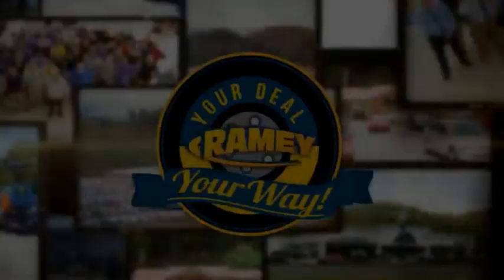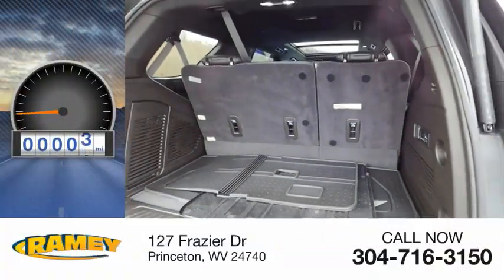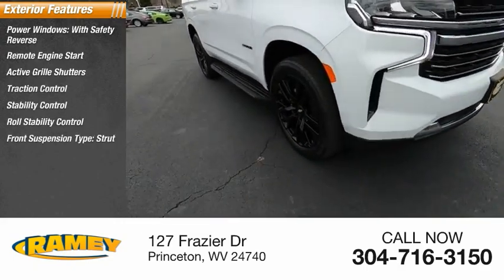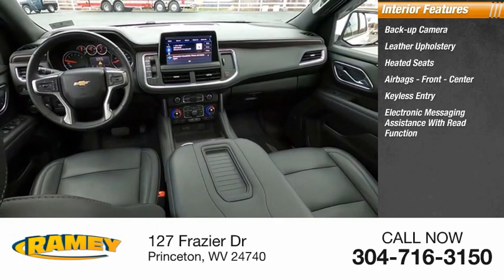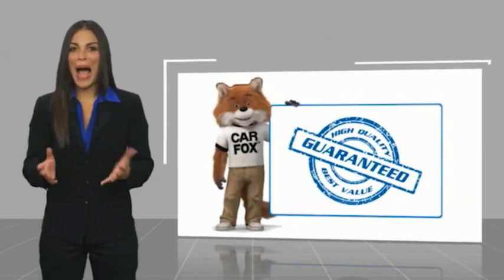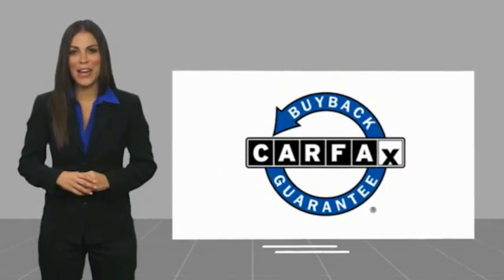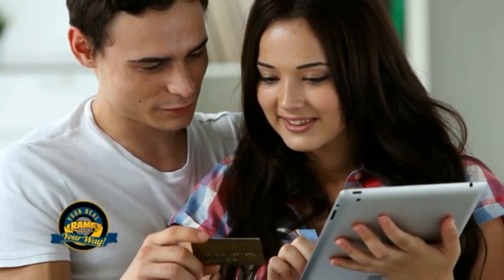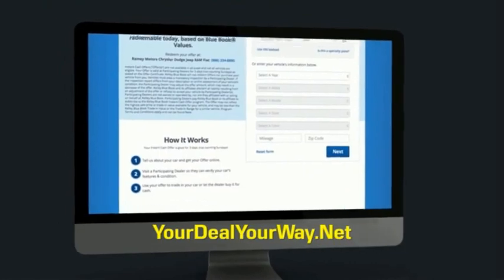2021 Chevrolet Tahoe Princeton WV 1-22714A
2021 Chevrolet Tahoe LT

Ramey Motors
127 Frazier Dr